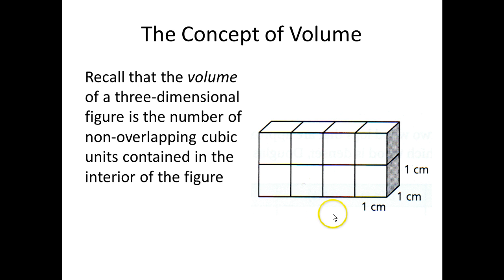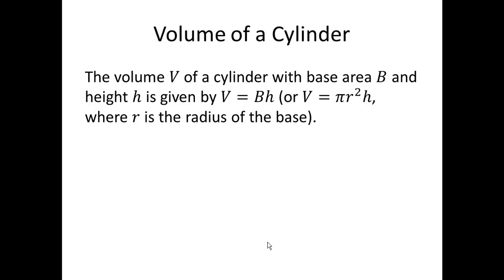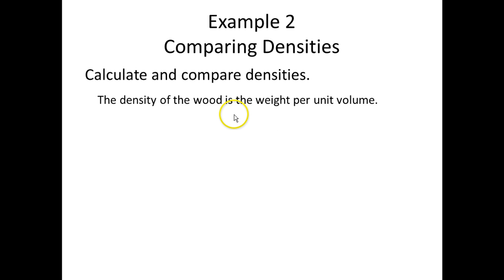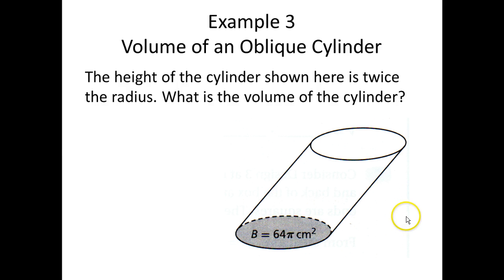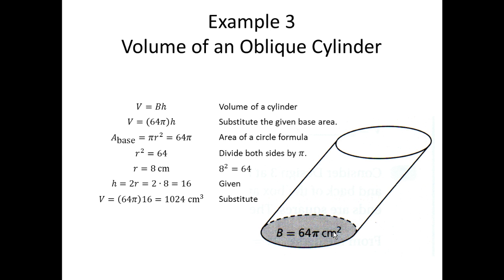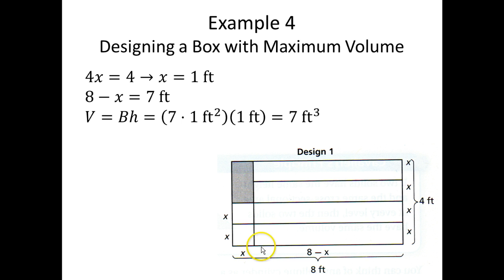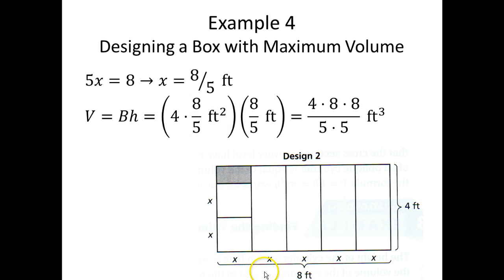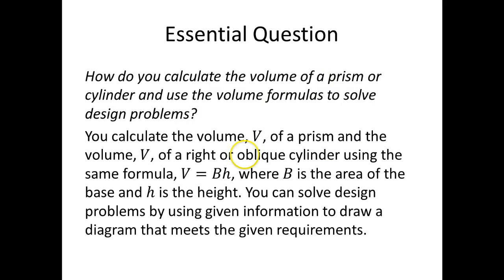Volume of Prisms and Cylinders